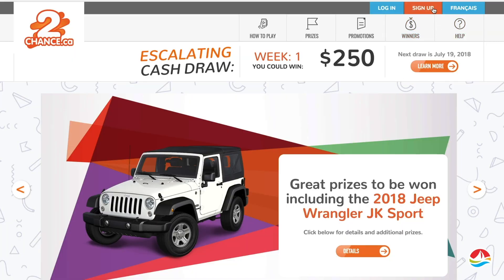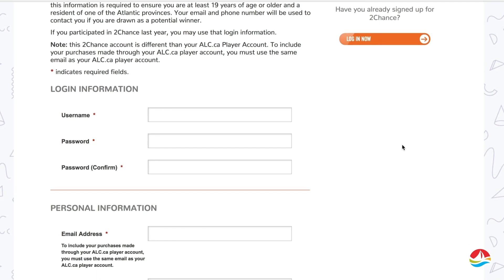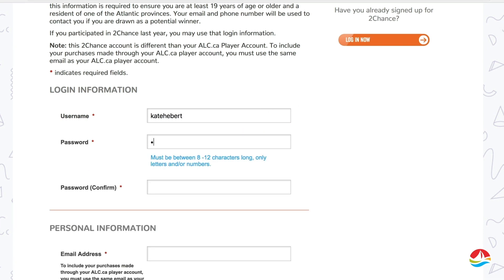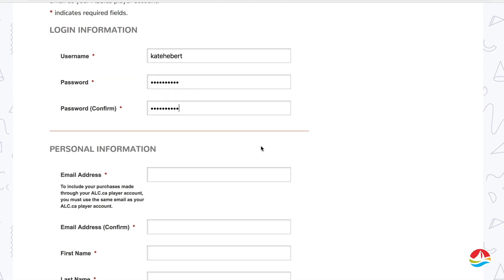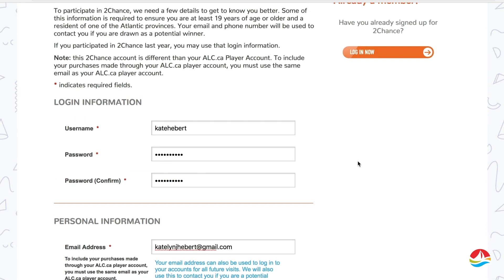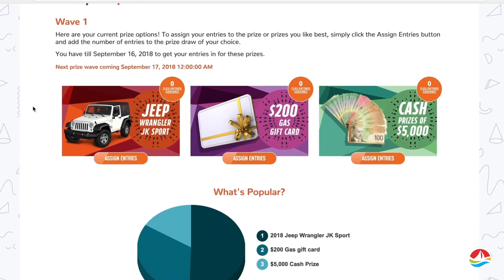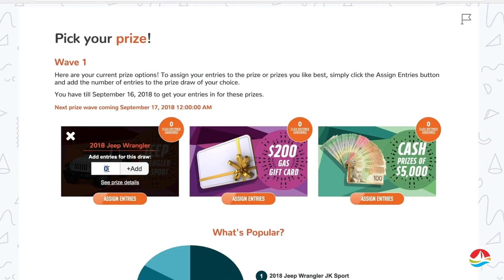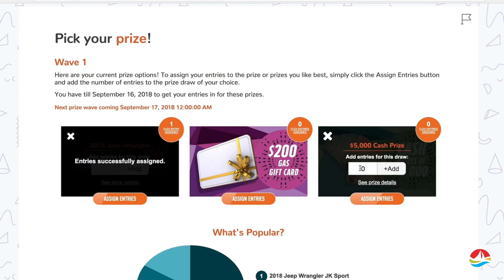2Chance How to Play: alc.ca Purchases